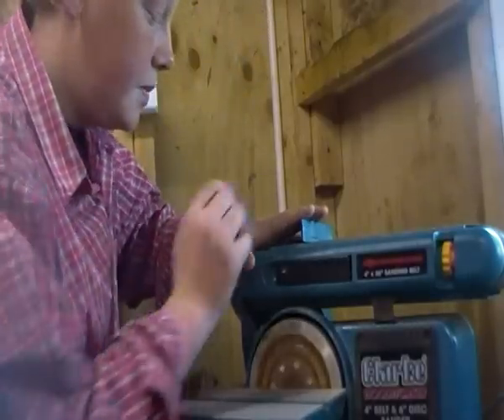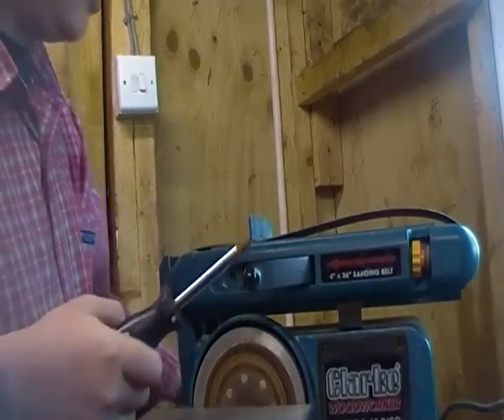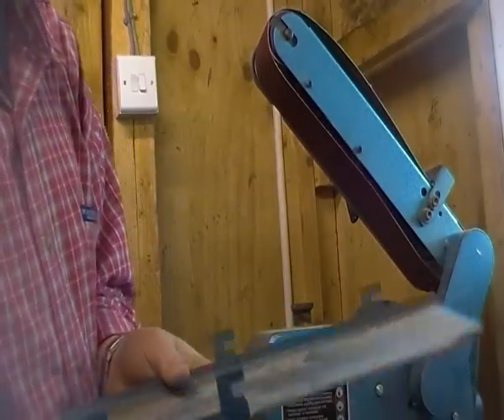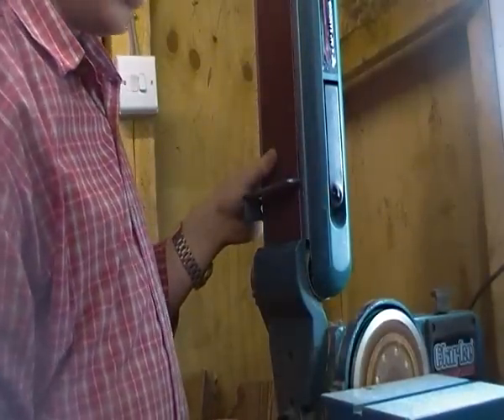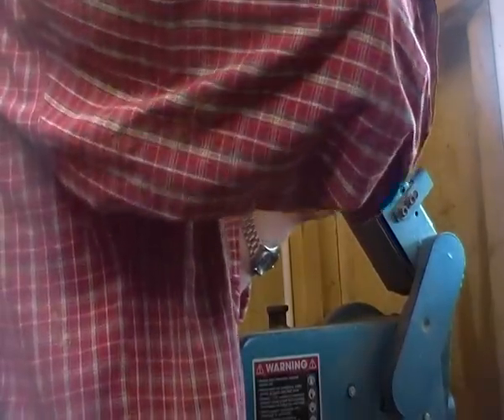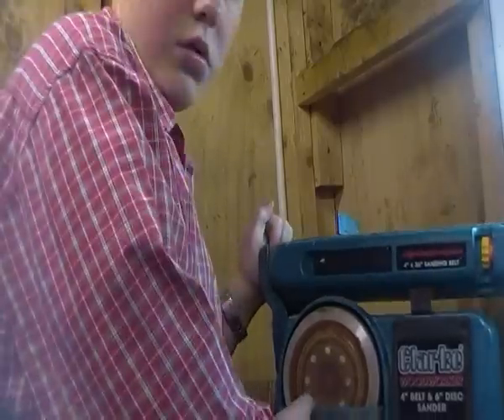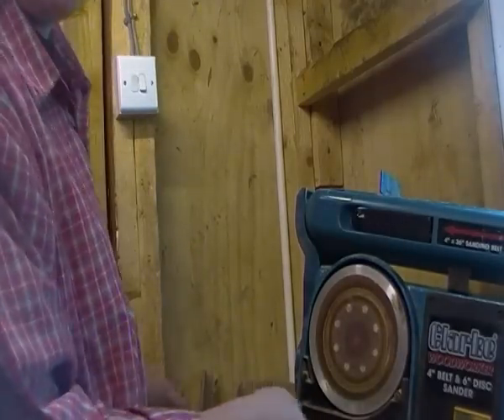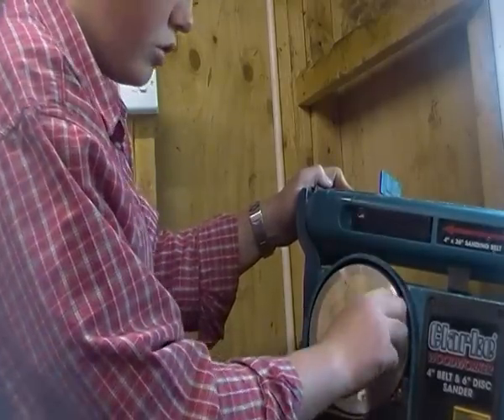how to change a belt and disc on a sander PART 2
how to change a belt and disc on a sander